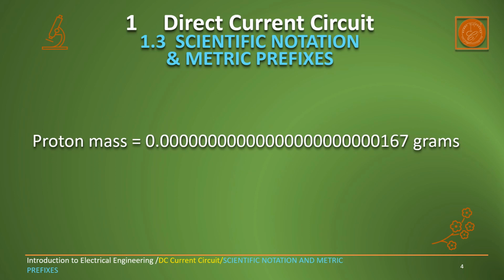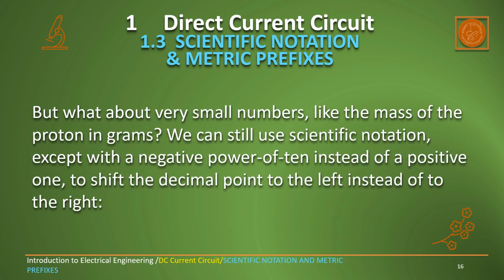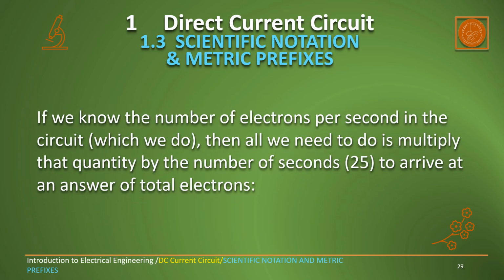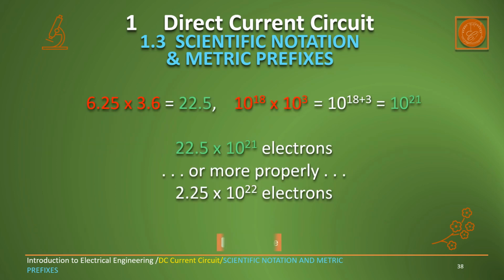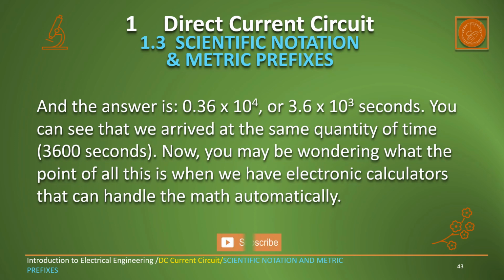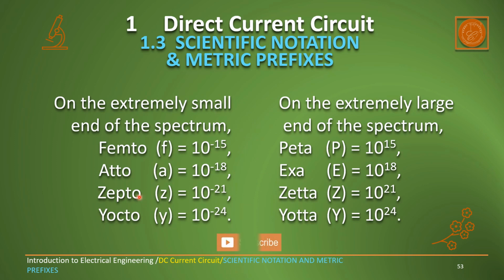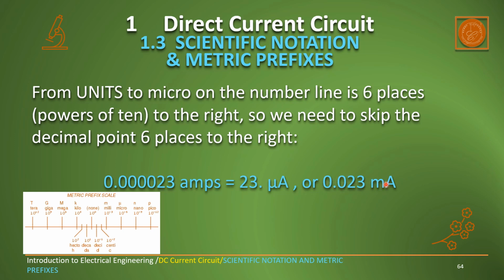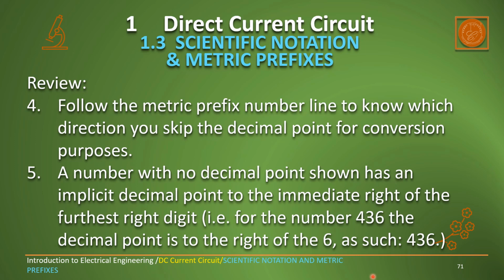Electrical Engineering, DC Circuit, SCIENTIFIC NOTATION AND METRIC PREFIXES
Gamma Classroom is presenting a series videos of "Introduction to Electrical Engineering". The series videos will be good for high school students who want to do electrical engineering jobs in the future.
The series videos will be good for new electrical engineers and help them for career developing. The series videos will also be good for the people who want to change their career path to electrical
engineering.

This video introduces the SCIENTIFIC NOTATION AND METRIC PREFIXES

In many disciplines of science and engineering, very large and very small numerical quantities must be managed. Some of these quantities
are mind-boggling in their size, either extremely small or extremely large.

numbers with many zero digits are not necessarily representative of a real-world quantity all the way to the decimal point.
When this is known to be the case, such a number can be written in a kind of mathematical "shorthand" to make it easier to deal with.
This "shorthand" is called scientific notation.

With scientific notation, a number is written by representing its significant digits as a quantity between 1 and 10 (or -1 and -10,
for negative numbers), and the "placeholder" zeros are accounted for by a power-of-ten multiplier.

The advantages of scientific notation are obvious: the number isn't as unwieldy when written on paper, and the significant digits are
plain to identify.

But what about very small numbers, like the mass of the proton in grams? We can still use scientific notation, except with a negative
power-of-ten instead of a positive one, to shift the decimal point to the left instead of to the right.

Just as in the case with the very large number, it is a lot easier for a human being to deal with this "shorthand" notation. As with
the prior case, the significant digits in this quantity are clearly expressed.

If we want to hold to standard convention for scientific notation, we must represent the significant digits as a number between 1 and 10.

The metric system, besides being a collection of measurement units for all sorts of physical quantities, is structured around the concept
of scientific notation. The primary difference is that the powers-of-ten are represented with alphabetical prefixes instead of by literal
powers-of-ten.

In recent years a new style of metric notation for electric quantities has emerged which seeks to avoid the use of the decimal point.
Since decimal points (".") are easily misread and/or "lost" due to poor print quality, quantities such as 4.7 k may be mistaken for 47 k.

The new notation replaces the decimal point with the metric prefix character, so that "4.7 k" is printed instead as "4k7". Our last
figure from the prior example, "0.267 m", would be expressed in the new notation as "0m267".

To express a quantity in a different metric prefix that what it was originally given, all we need to do is skip the decimal point to
the right or to the left as needed. Notice that the metric prefix "number line" in the previous section was laid out from larger to
smaller, left to right.

Those videos are from basic electrical concepts, gradually to expert level,
 included most area of electrical engineering, electrical power system, renewable power system, industry automations, and so on,
from calculation, design, layout, studies, programs and more. The "introduction to Electrical Engineering" will include as follow:
1   DC Circuit,
2   AC Circuit,
3   Semiconductors,
4   Digital,
5   Useful reference, standards,
6   Experiments and tools,

In the DC circuit part, it will include as follows:
1.1   Basic concepts of electricity,
1.2   Ohm`s law,
1.3   Scientific notation and metric prefixes,
1.4   Series and parallel circuits,
1.5   Divider circuits and Kirchhoff`s laws,
1.6   Series-parallel combination circuits,
1.7   DC metering circuits,
1.8   Electrical instrumentation signals,
1.9  DC network analysis,
1.10   Batteries and power system,
1.11   Physics of conductors and insulators,
1.12   Capacitors,
1.13   Magnetism and electromagnetism,
1.14   Inductors,
1.15   RC and LR time constants

Lots of information from Reference Book: ``Lessons in Electric Circuits``. The original writer is: Tony R. Kuphaldt. Thank you very much!